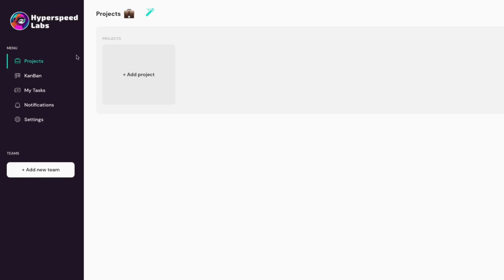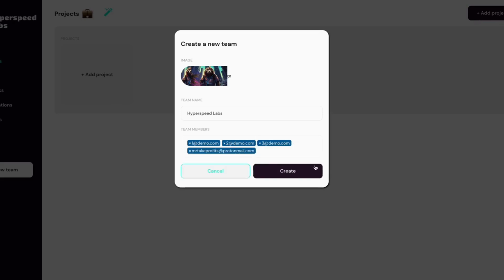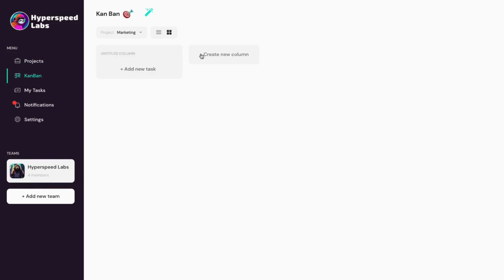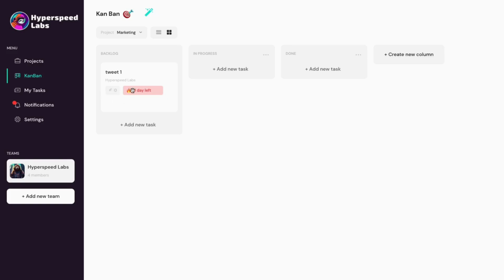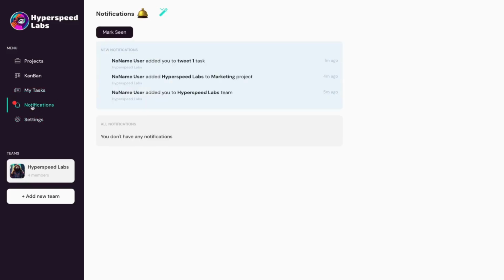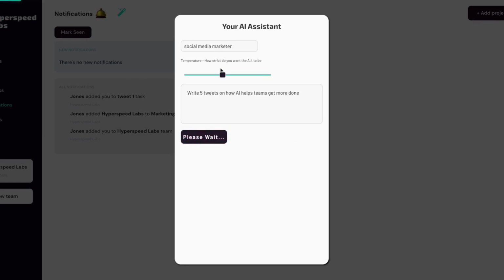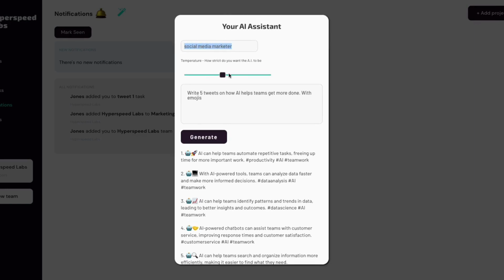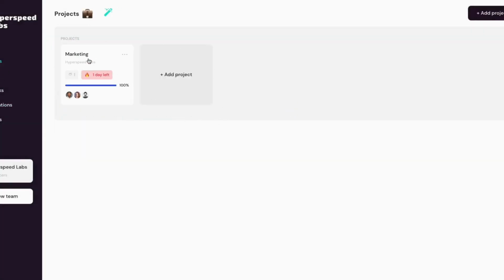How to Use Hyperspeed Labs Team manager and AI Assistant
Here's a demo of Hyperspeed Labs!

How to create teams
Start projects and track progress
Create and assign tasks
Change Ai's role and change the temperature